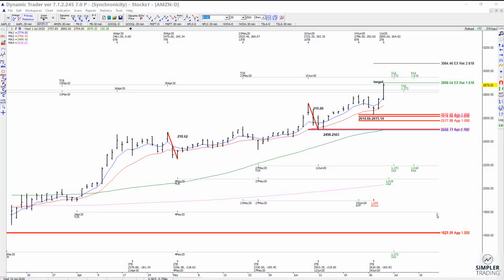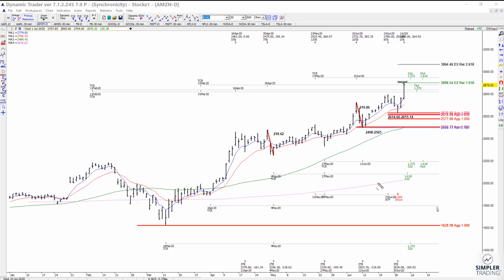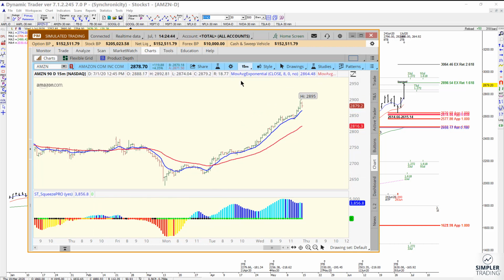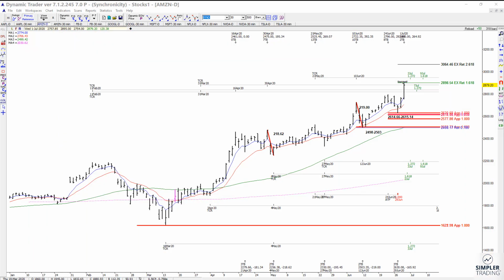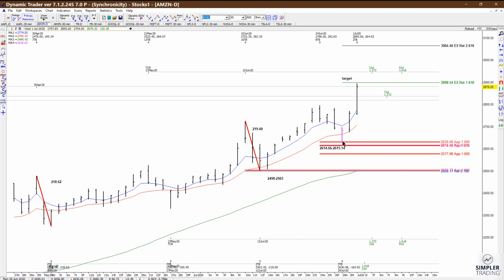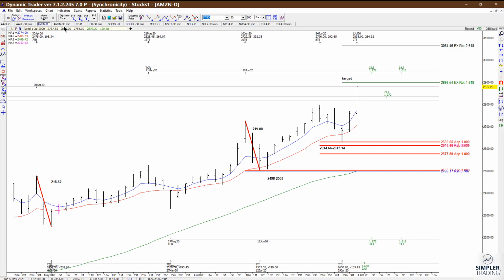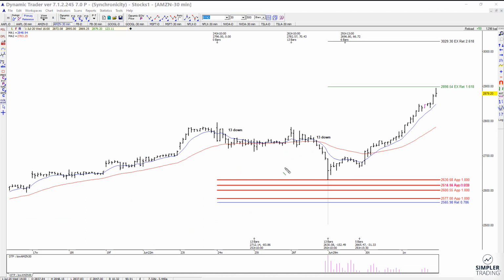Fibonacci Trading: This is an example of a trade and trigger